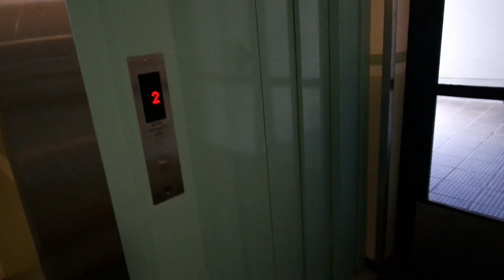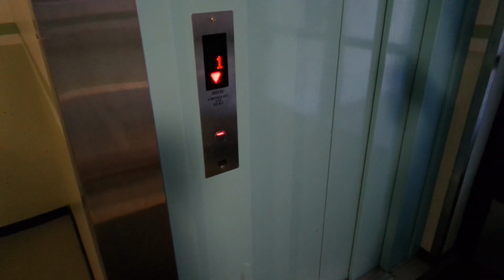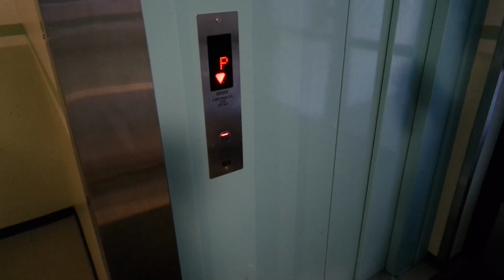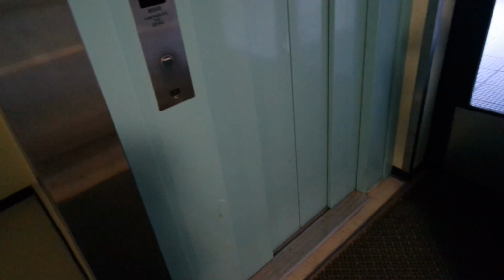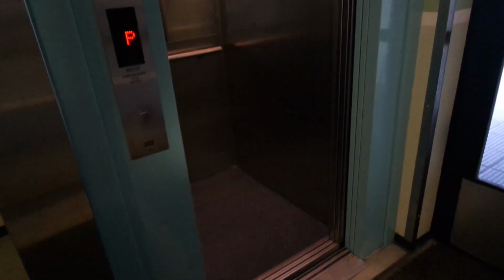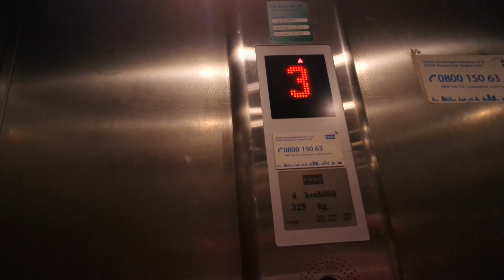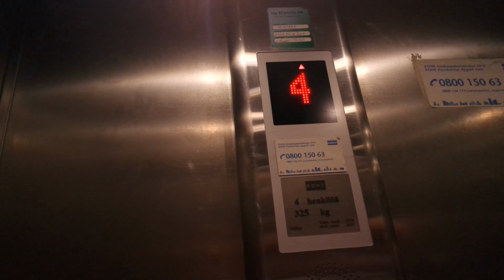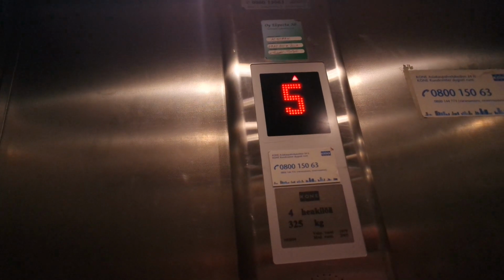Old modernized Kone traction elevator/lift in Porvoonkatu 8B, Kerava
Location: Porvoonkatu 8B, Kerava, Finland
Brand: Kone, Filmed with Elevators from Finland
Year installed/modernized: 1975/2005
Serial number: H 41994
Floors: 7(P, 1, 2, 3, 4, 5, 6)
Capacity: 4 persons or 325 kg
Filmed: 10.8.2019